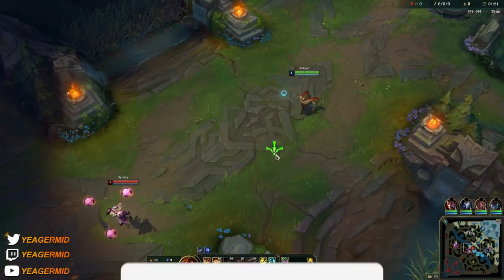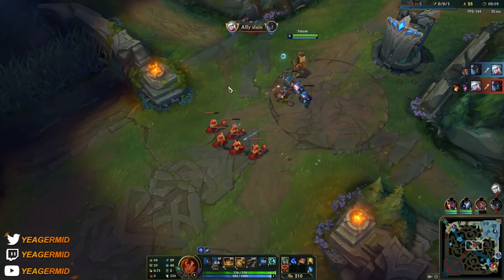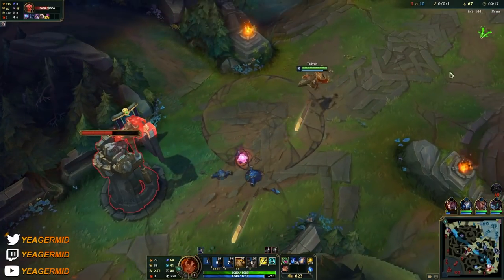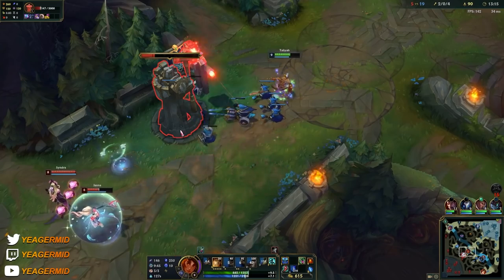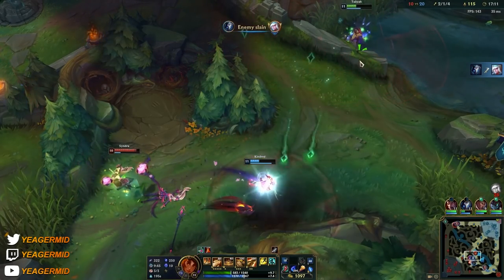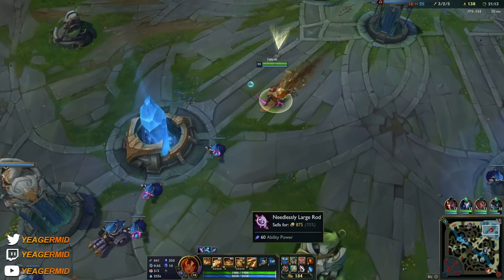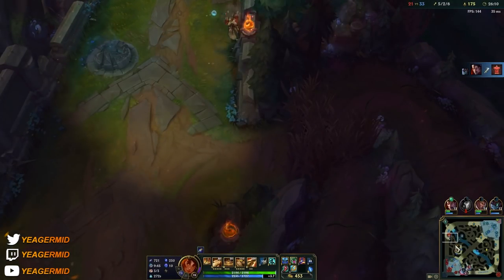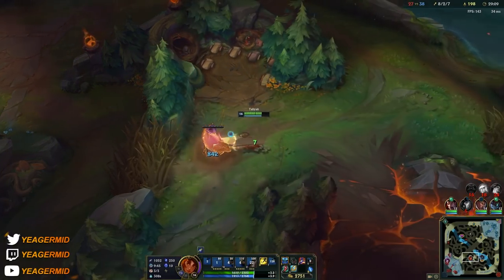HOW TO PLAY REWORKED TALIYAH & CARRY | Build & Runes | Season 12 Taliyah guide | League of Legends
How To Play New Taliyah Like A Pro Season 12 | Taliyah Build Overview

0:00 - The Taliyah Experience
0:30 - Build and Runes
0:42 - How to play early game
5:23 - What to do after level 6
14:09​​​ - How to play Taliyah after early game